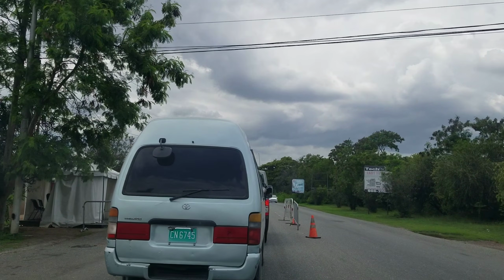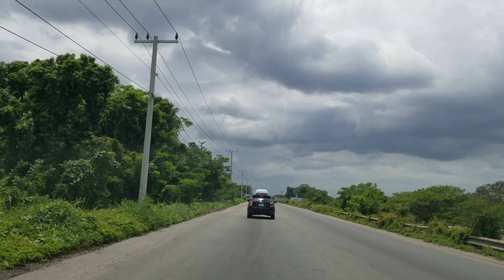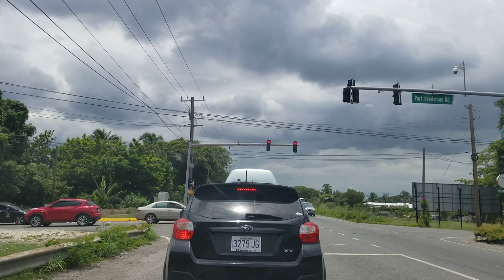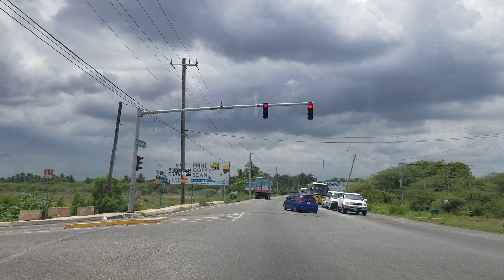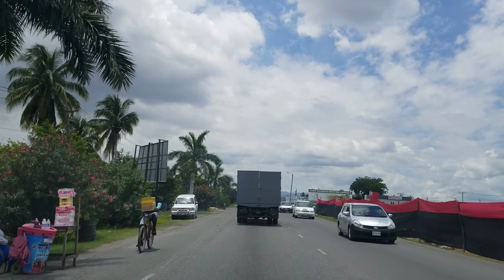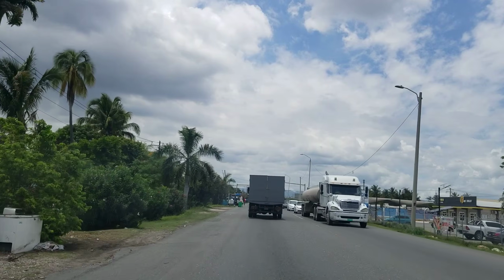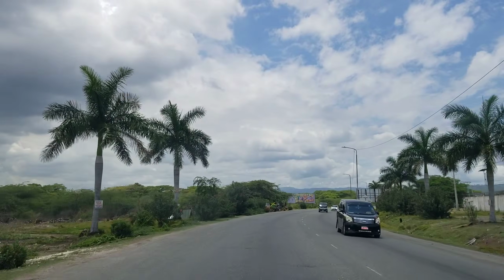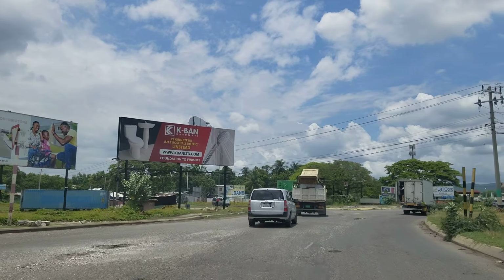Spanish Town Bypass | Jamaica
A narrated driving tour of Spanish Town Road Bypass in St Catherine Jamaica